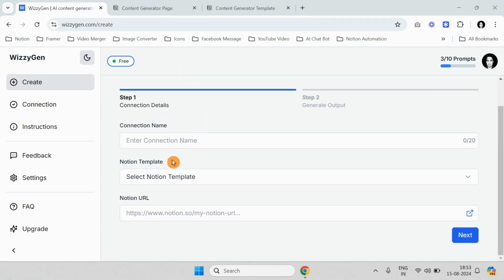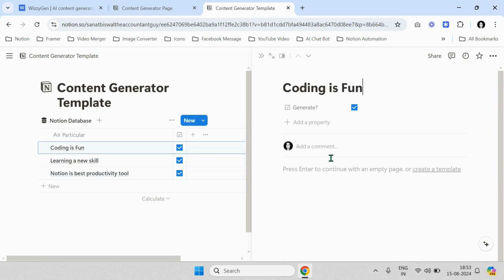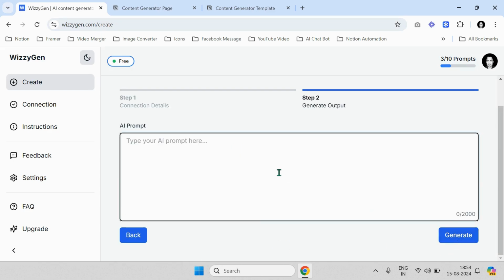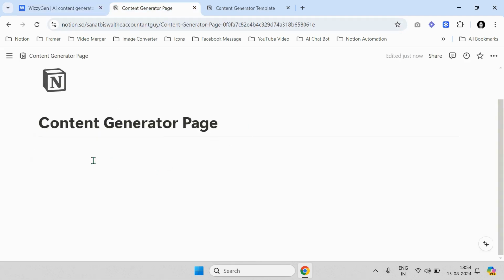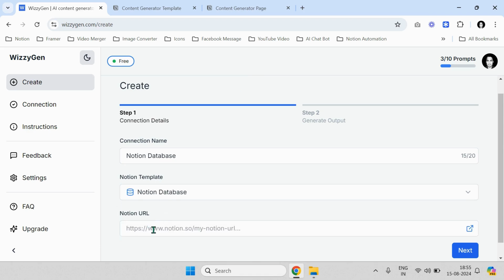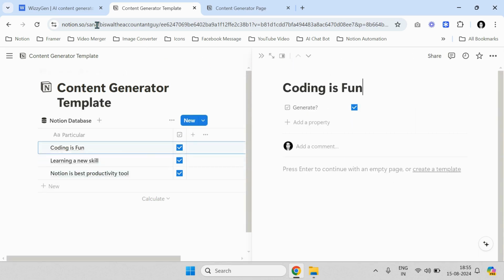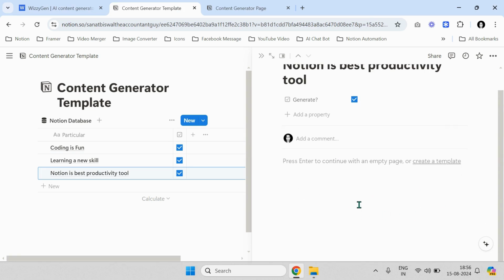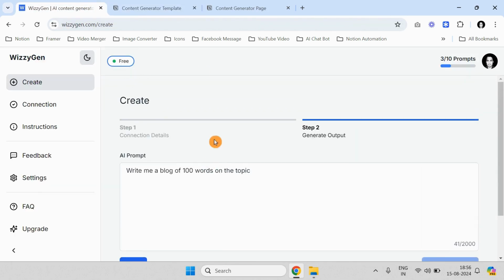Wizzygen | AI Content Generator for Notion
In this video, we take a quick walkthrough of using Wizzygen, an AI-content generator SaaS platform that helps you generate AI content with ease onto your @Notion workspace.

This generates content both on your Notion Pages and Notion Databases.

How to start using Wizzygen?

1. Simply head over to the wizzygen platform, signup to create an account and start generating ai content onto your notion workspace.

2. This requires use of of your own API Key which is stored in local storage of your browser during the run time. Thus the API Key provided is not stored anywhere in cloud storage or any other external storage.

3. Connect your notion workspace with Wizzygen through private integration key and start using Wizzygen to generate AI content.

Note: Every new user registered will get 10 FREE AI prompts to start with 😀